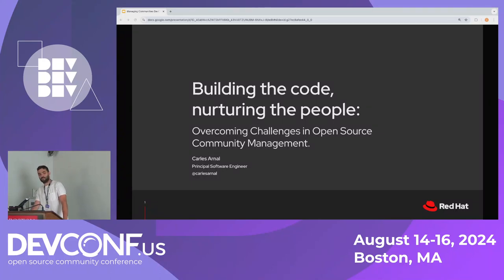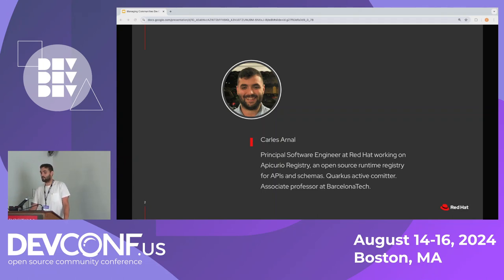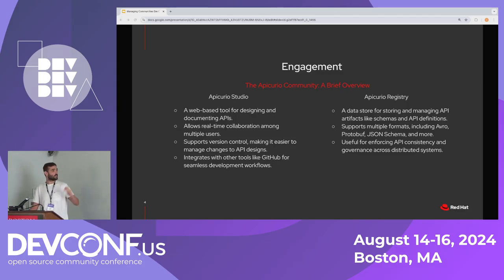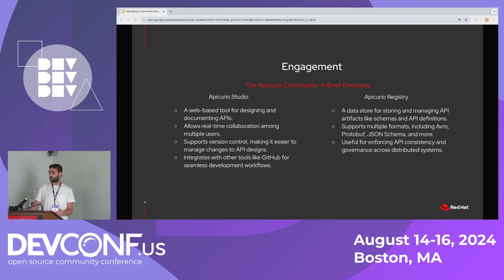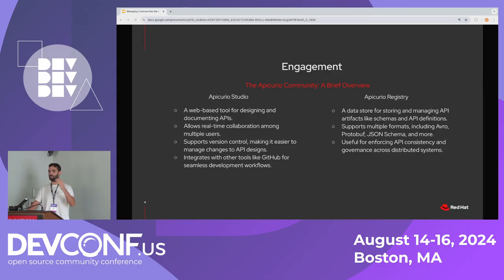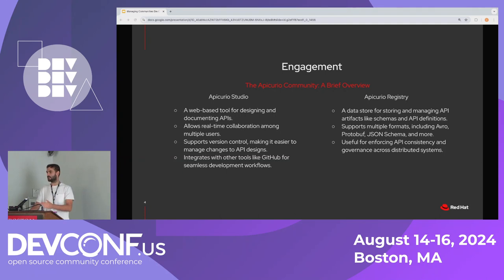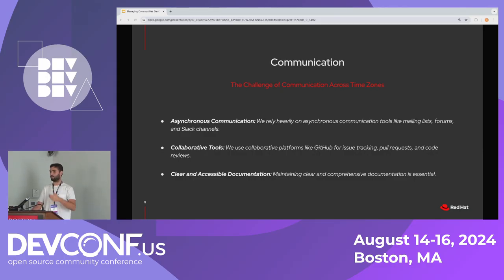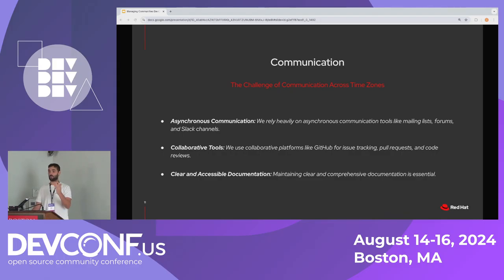Overcoming Challenges in Open Source Community Management - DevConf.US 2024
Speaker(s): Carles Arnal

Maintaining a vibrant and successful open-source project involves more than just lines of code. In this talk, I'll share my experiences as a Principal Software Engineer in the Apicurio community, focusing on the often overlooked aspects of community management. From fostering a welcoming and inclusive environment to managing expectations, we'll dive into the following challenges:

Engagement: Attracting new contributors and maintaining sustained participation.
Communication: Navigating various time zones and ensuring effective information flow.
Conflict Resolution: Managing disagreements and fostering a collaborative environment.
Decision-making: Balancing transparency with the need for clear project direction.
Sustainability: Finding models that encourage long-term health and project growth.

I'll provide insights and real-world examples from Apicurio, offering strategies for overcoming these hurdles and fostering a thriving open-source community. Whether you're a code contributor, project maintainer, or simply passionate about collaborative software development, this talk will highlight the vital work of community management.